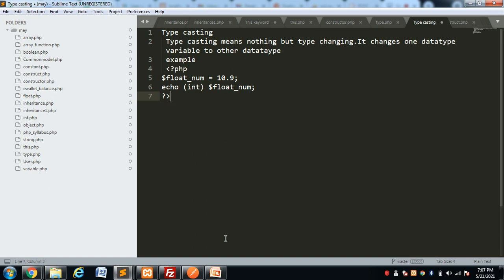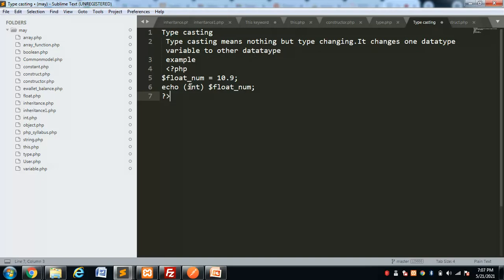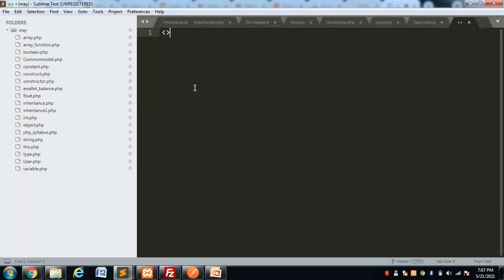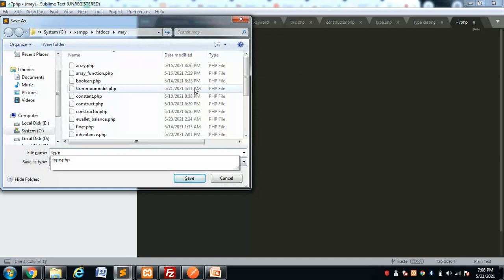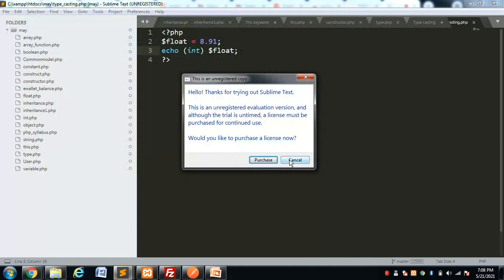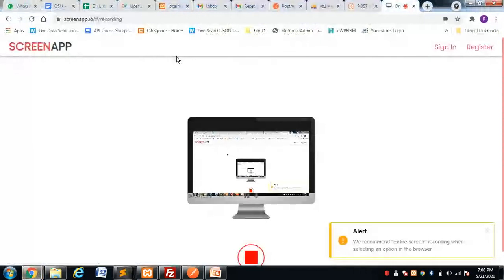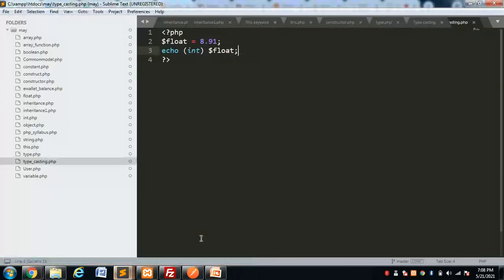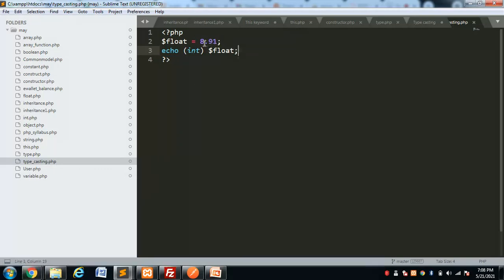type cast in php | phpstarters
Type casting
 Type casting means nothing but type changing.It changes one datatype variable to other datataype
 example
$float_num = 10.9;
echo (int) $float_num;